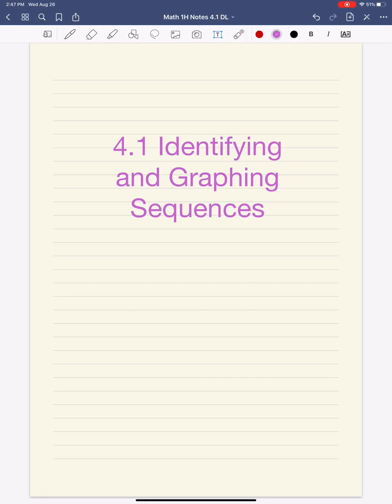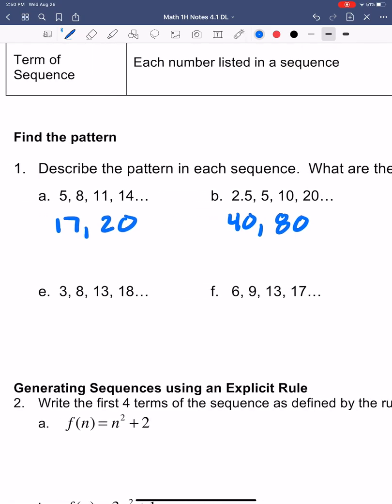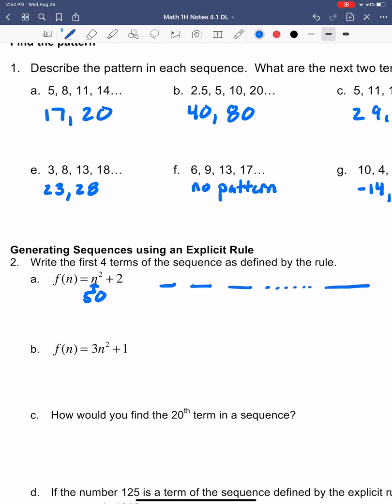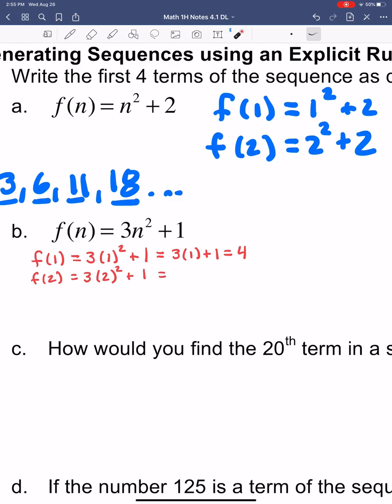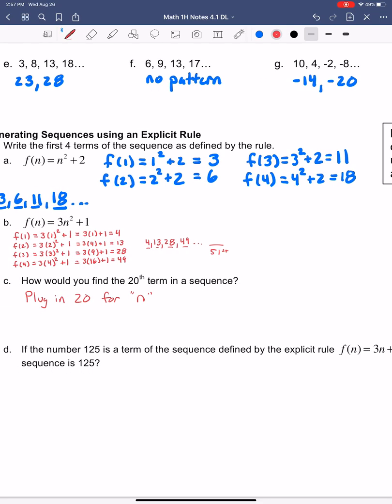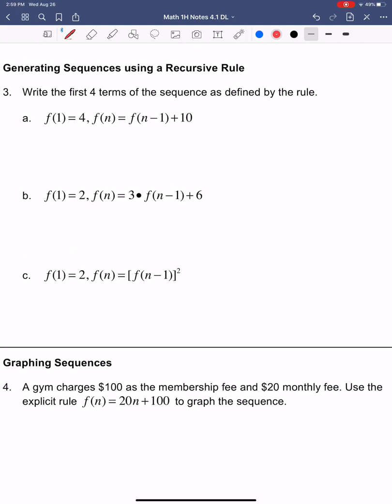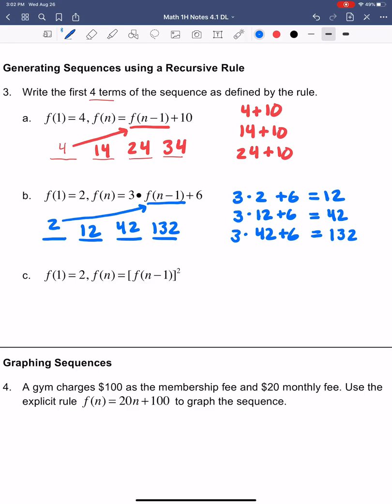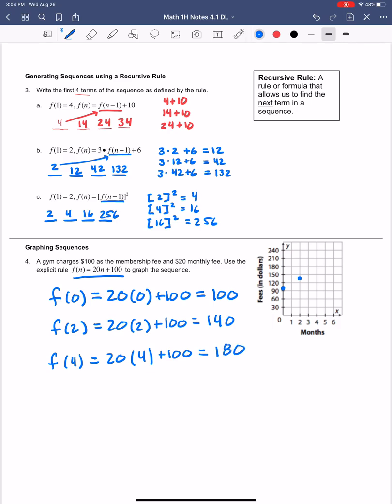Math 1 Lesson 4.1